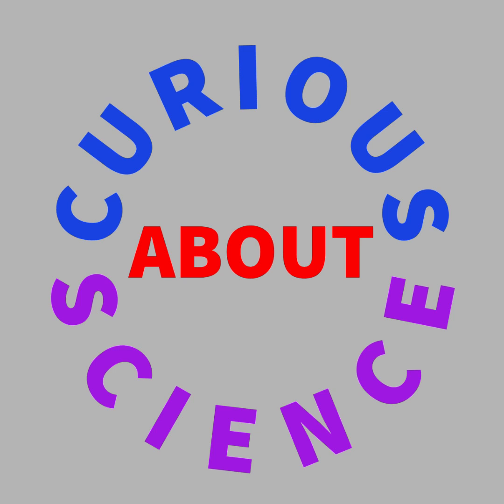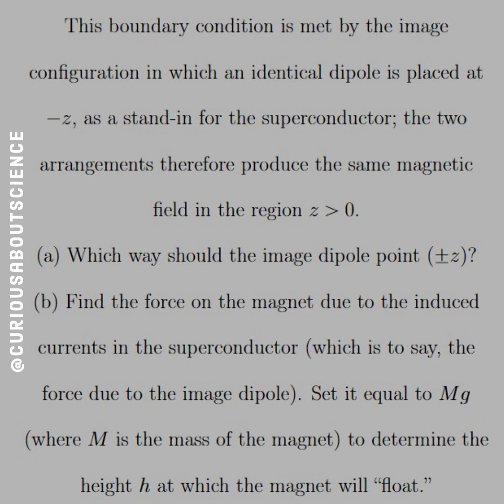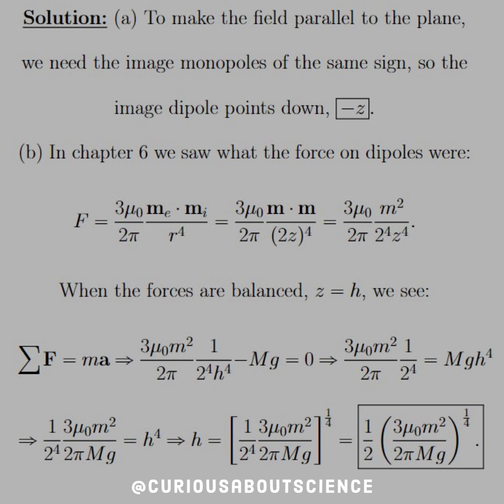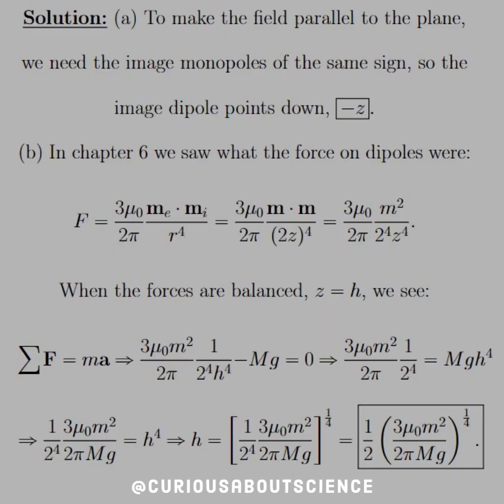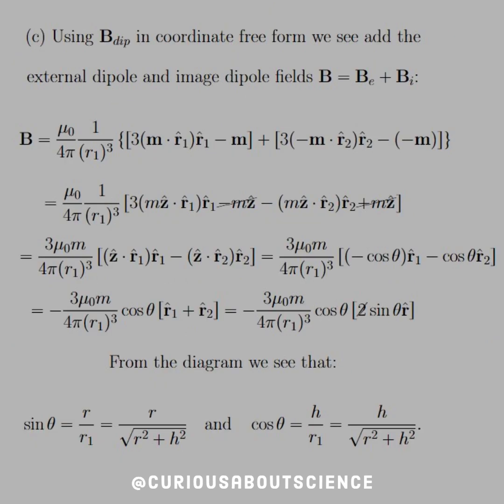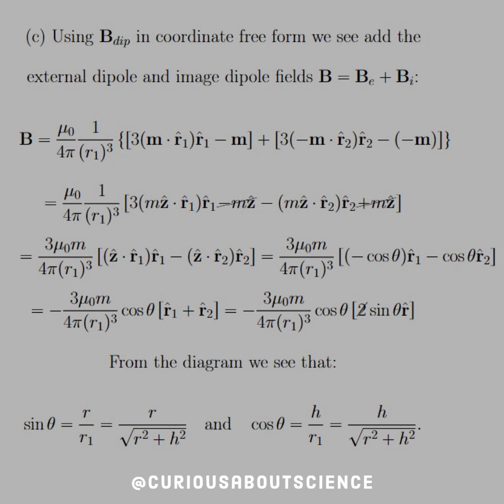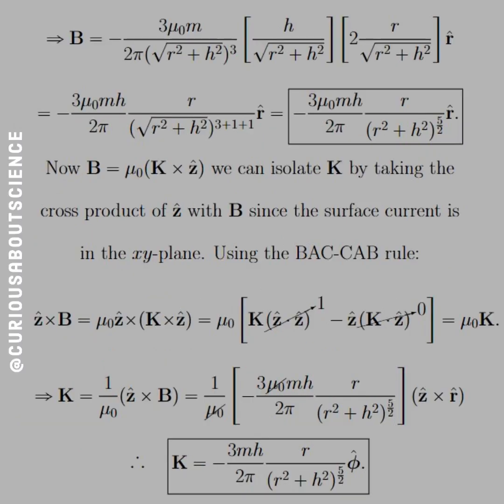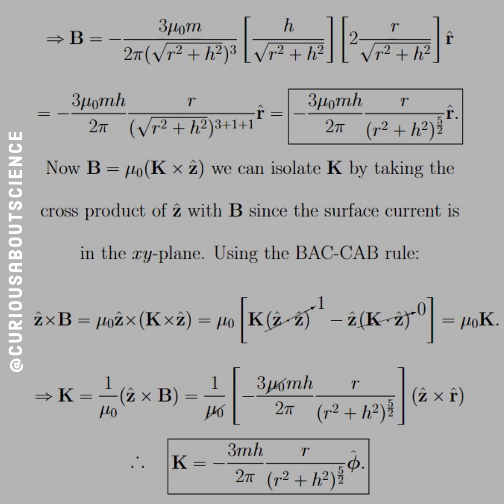Problem 7.45 - Maxwell's Equations Extras: Introduction to Electrodynamics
Another fun question that has some really fun demos! This exercise once again uses results previously found. Firstly, if you google search method of images, the wikipedia page that pops up has a nice picture showcasing magnetic dipoles in an image configuration! Secondly, the force of two dipoles was found in chapter 6, Lastly, this makes a fantastic case to use the result of the magnetic field of a dipole in coordinate free form Dipoles - they are important!!

Saslow, a wonderful researcher published a paper: How a superconductor supports a magnet, how magnetically ‘‘soft’’ iron attracts a magnet, and eddy currents for the uninitiated. In the paper, they talk about this problem and how to solve it. Some pretty nice comments, and diagrams too!

Taking the cross products to isolate a quantity in a cross product is a nice tactic to get used to as well!